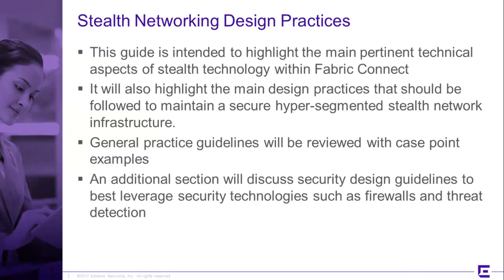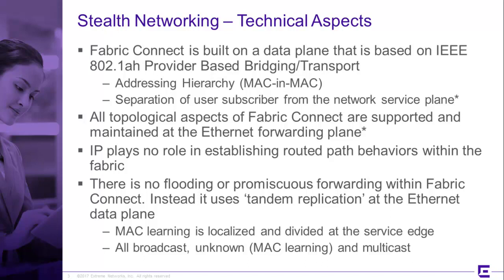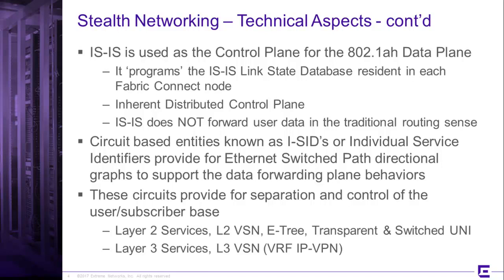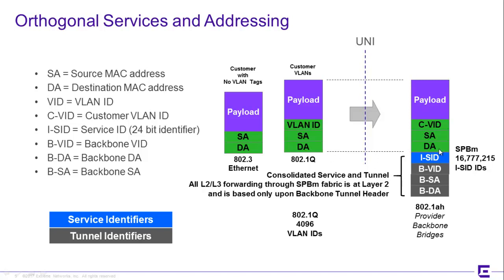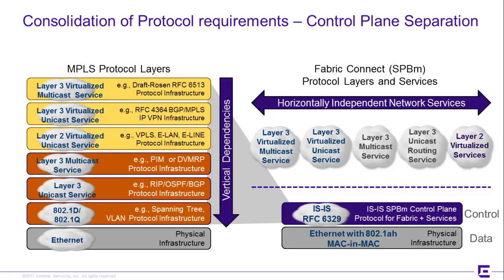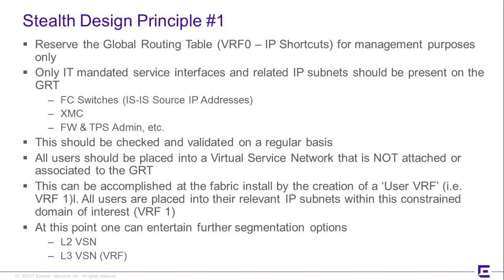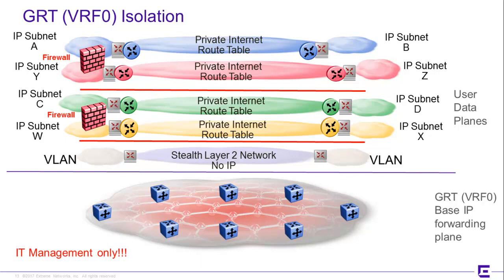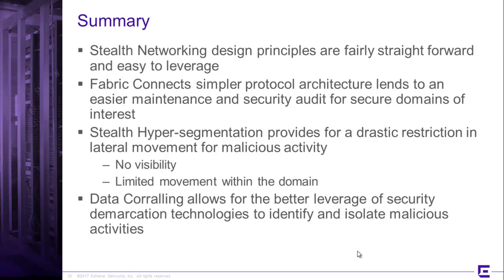Extreme Networks Stealth Networking Design Guide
Extreme Networks Fabric Connect is a unique protocol architecture that has very strong inherent security characteristics. By knowing what they are and how to leverage them you can build a stealth hyper-segmented network.